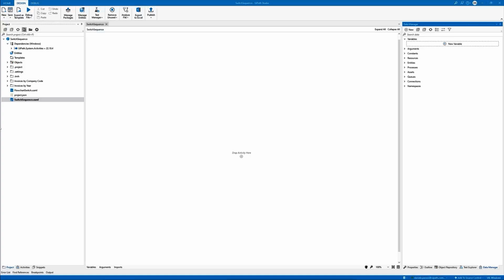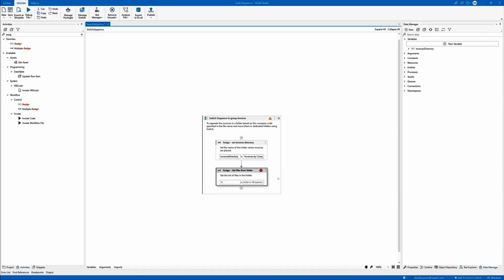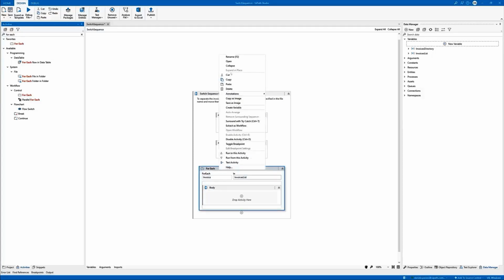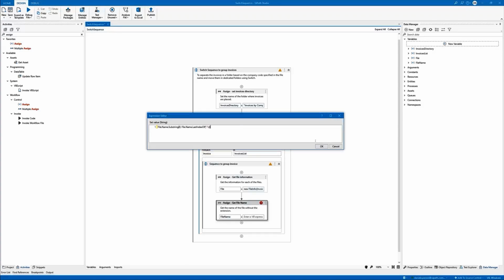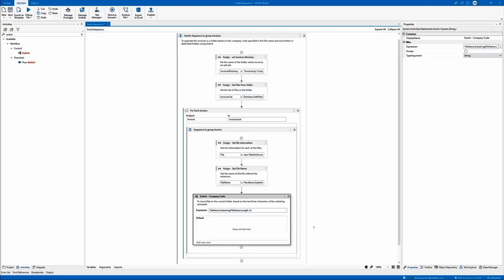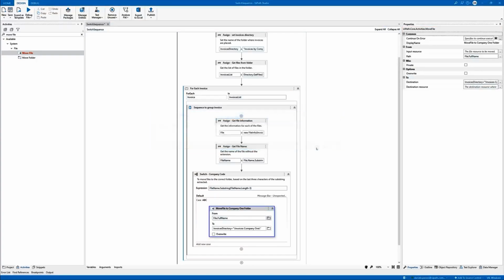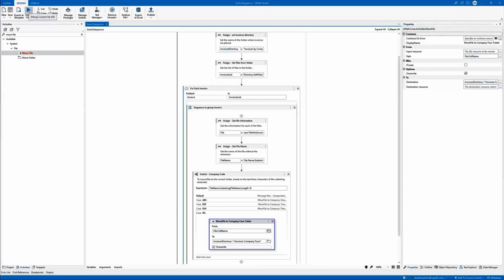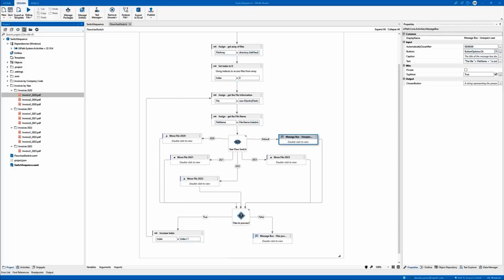Switch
This course explains how control flow activities like If, While, Do While, For Each, and Switch dictate the execution order in an automation process. Learn to effectively manage the sequence of activities within your workflows.

This video is part of the Control Flow in Studio course, available on UiPath Academy